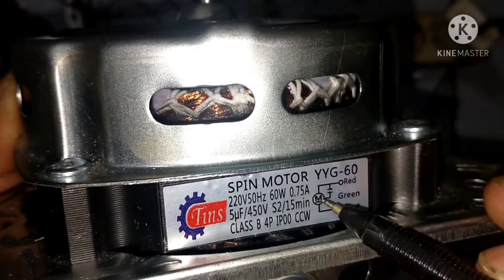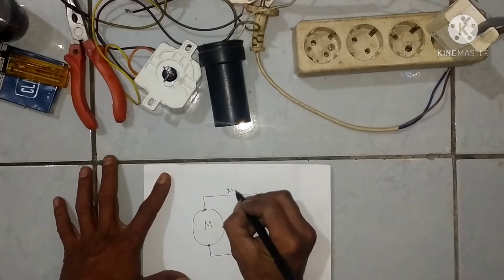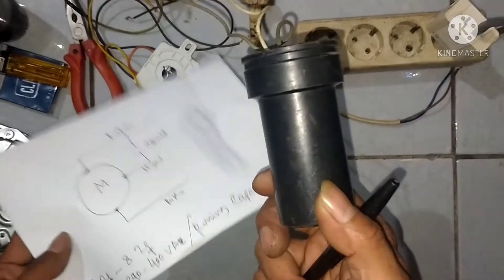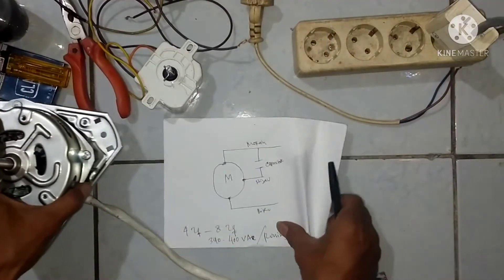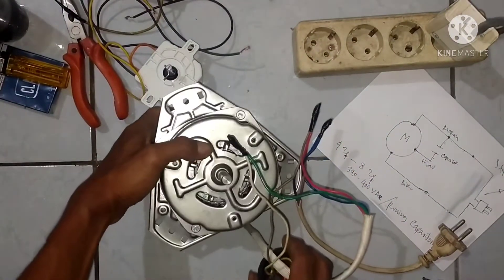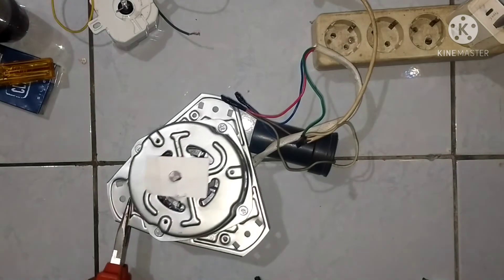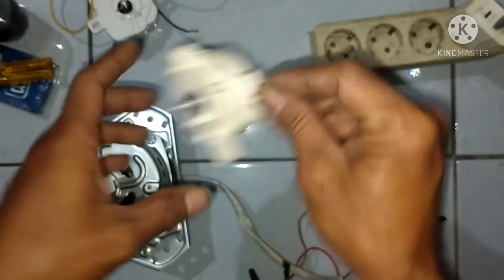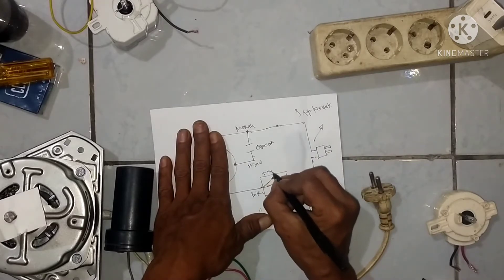Review dinamo spin mesin pengering dan cara menghidupkan - Aluna servis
Tutorial video cara menghidupkan dan mengetest dinamo mesin pengering lengkap dengan detail Rewirring diagramnya
Semoga bermanfaat khususnya buat teman2 teknisi pemula.